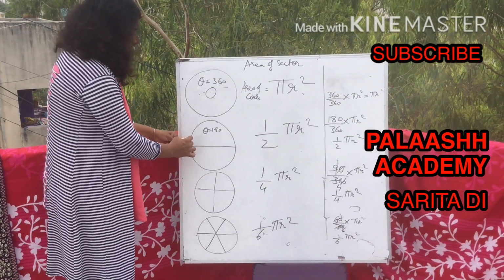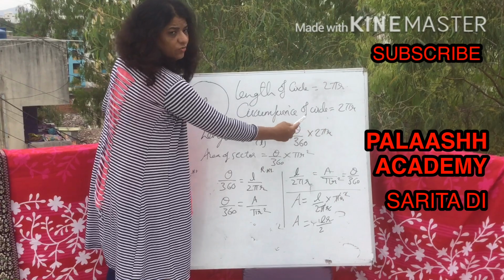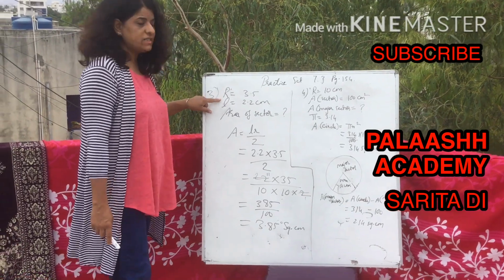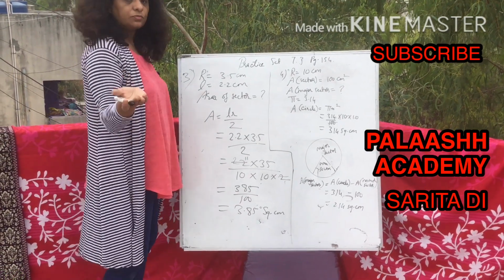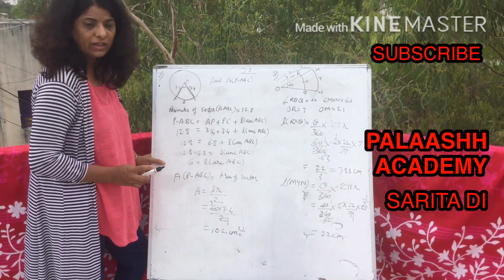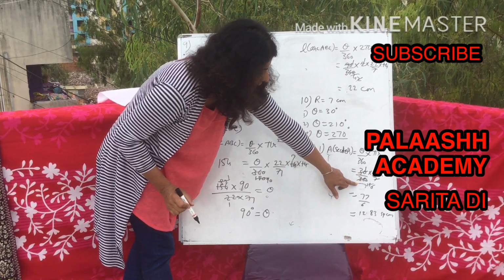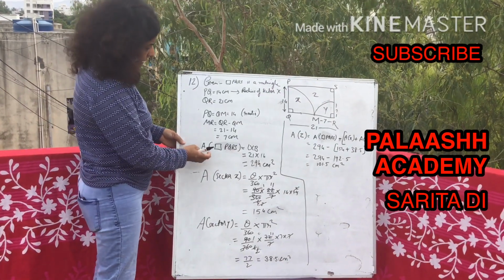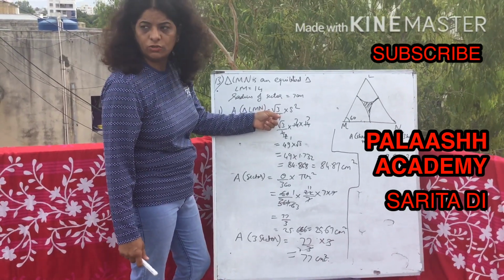Xth SSC MENSURATION AREA OF SECTOR||UPTO EX 7.4||LECTURE3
Hi friends this video is fourth video of XTH SSC MENSURATION MATH SERIES.This video introduces to what is a sector to its area and application in exercise.

PALAASHH ACADEMY is an educational channel for English and Maths.This is to provide free content of premium quality to those are in need of it.